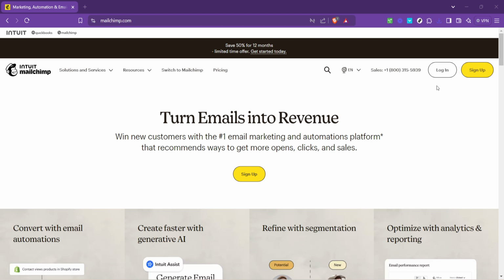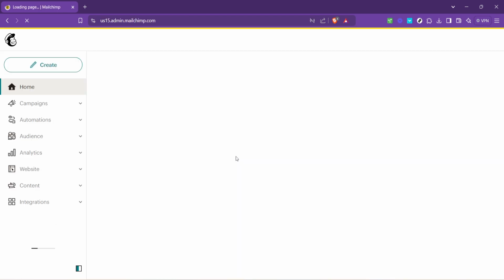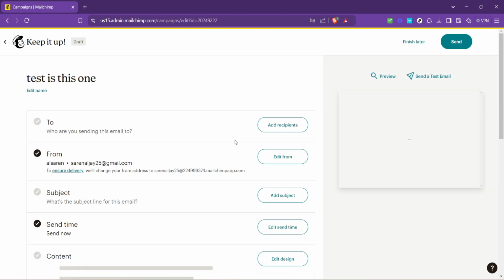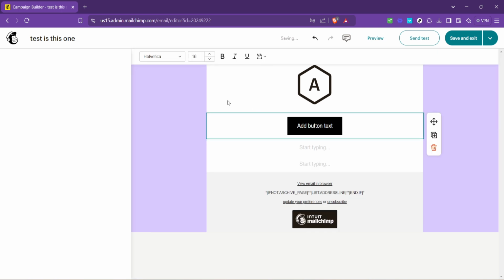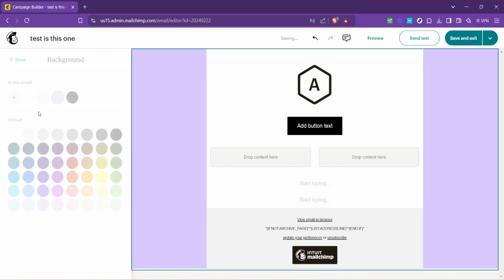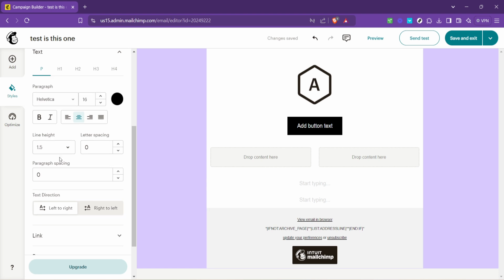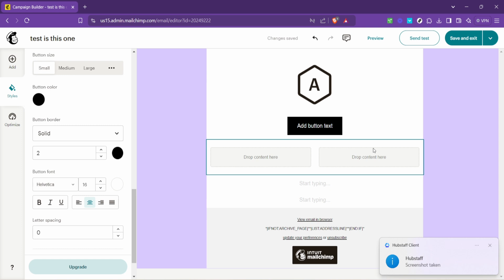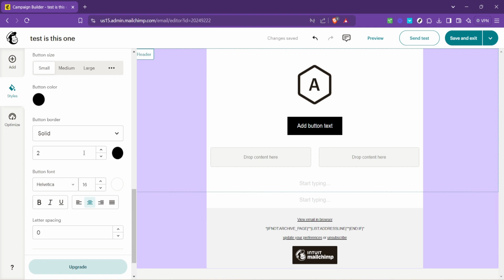How to Edit Mailchimp Campaign (Full 2024 Guide)